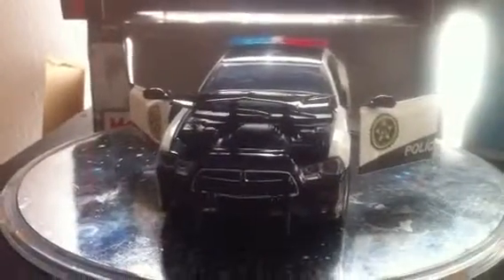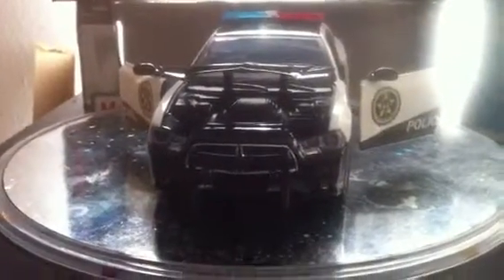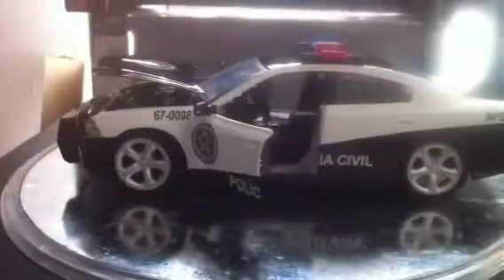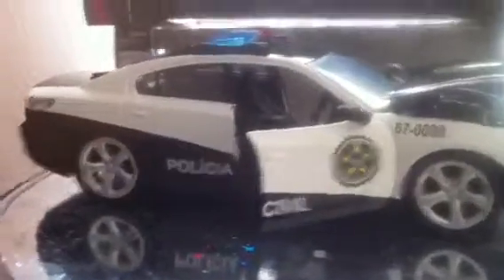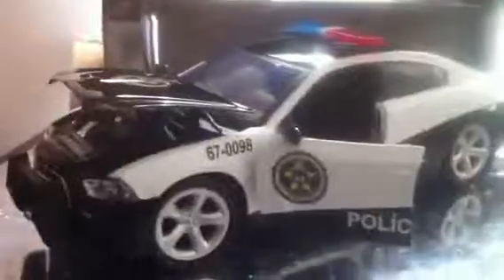1/24 brazil police charger with lights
This is from the movie fast five police charger